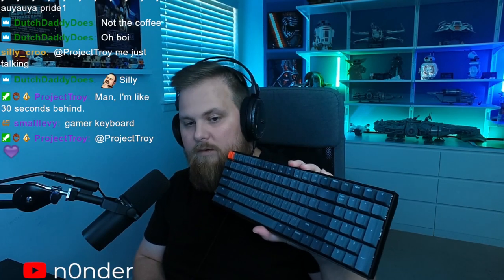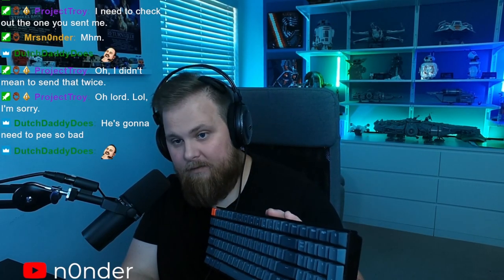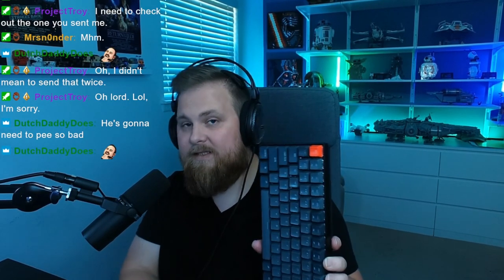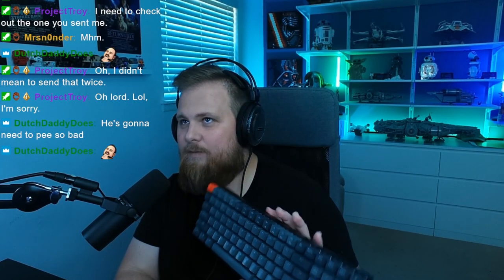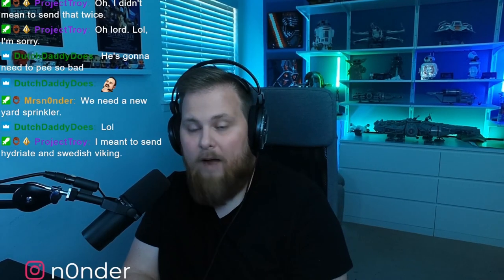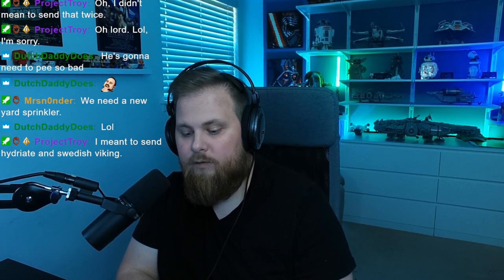Mechanical Keyboards: down the rabbit hole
Take this video for what it is: someone who is new to the hobby of mechanical and custom keyboards and falls down the youtube algorithm until making a purchase. You probably know more about keyboards than I do and you may laugh at my choice, but I found what I like and that's all that matters. What a great hobby! Keychron Q5

Streaming on Twitch Tuesday/Thursday (8pm CST), Saturday (6am CST / 8pm CST)